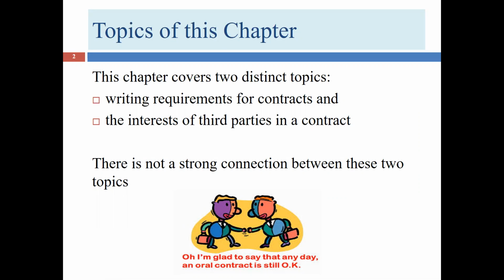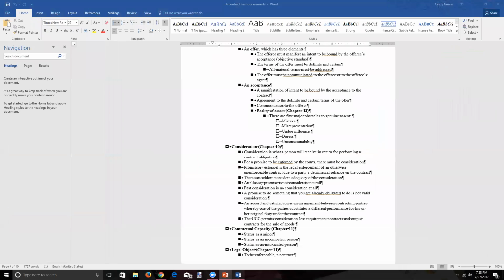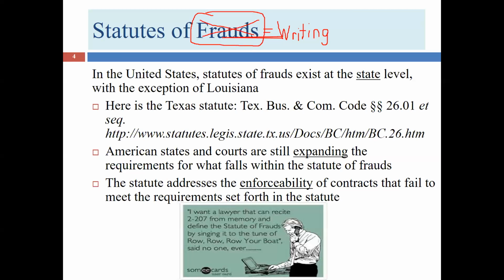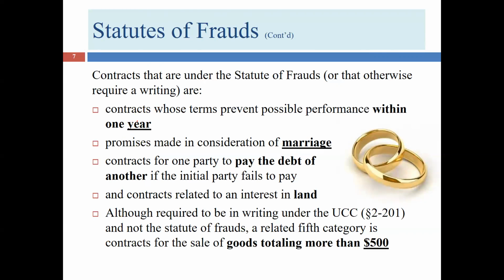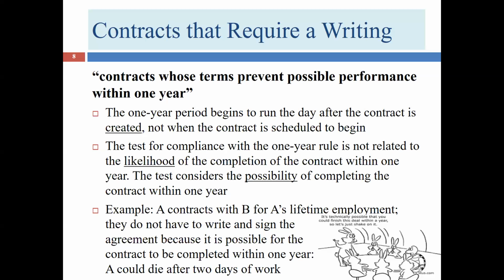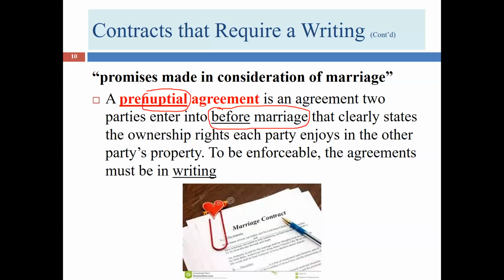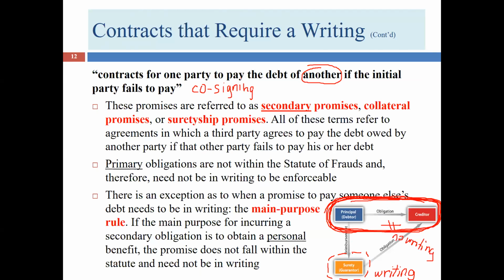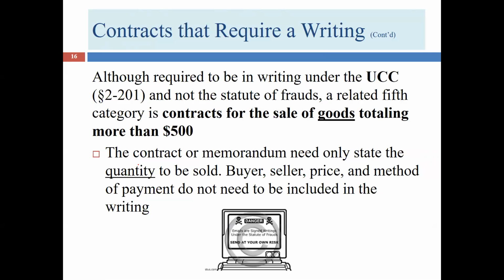First Lecture for Chapter 13 (BUSI 2301)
First Lecture for Chapter 13: Contracts in Writing and Third-Party Contracts (BUSI 2301). It covers the types of contracts covered by the Statute of Frauds and the UCC requirement of goods contracts over $500 being in writing. Relevant to BUSI 2301 and LGLA 1351.